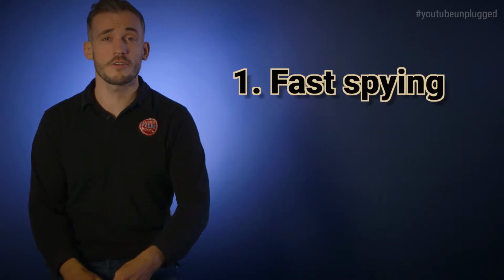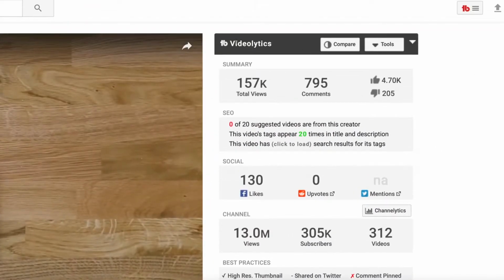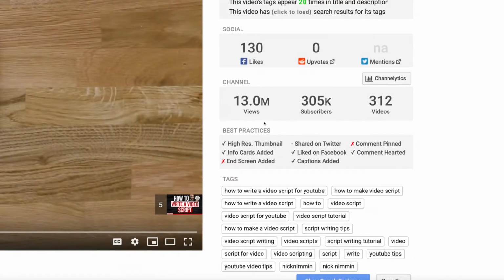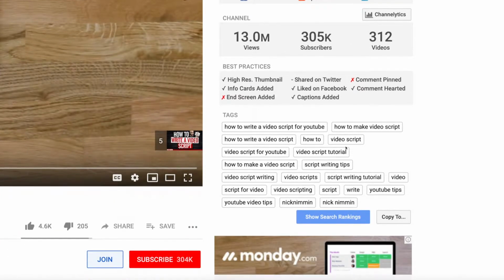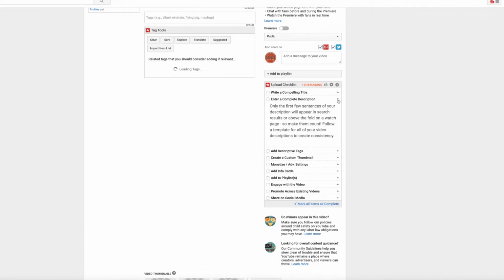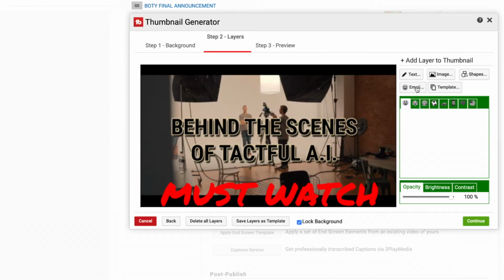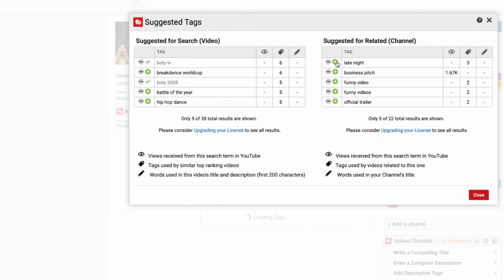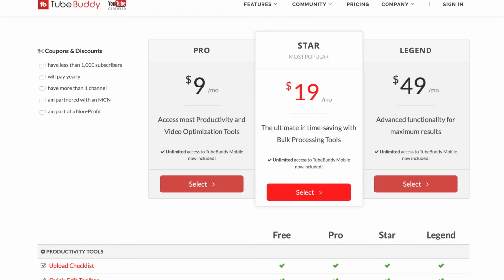Tube Buddy Review - The top 5 free features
Tube Buddy Review - The top 5 free features. TubeBuddy is a tool we would recommend every creator used mainly because it has some awesome features that are totally free and will save you bundles of time.

If you’re serious about growing your YouTube channel it means you’re gonna have to make a lot of videos and managing those videos is gonna take a lot of time.

Especially if you’ve been watching our channel and are following all the steps you need to take to ensure your videos get more views and more subscribers.

Things will start to get a little fiddly and you didn't get into video to do admin.
These features will reduce that awful admin, so let's check out our fave top 5 FREE TubeBudy features